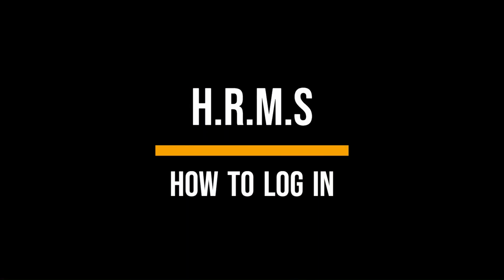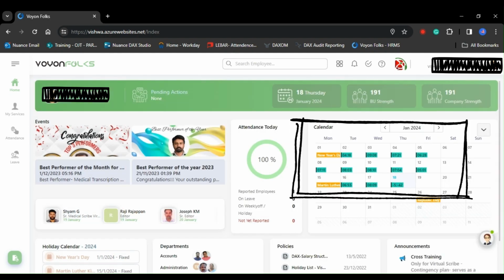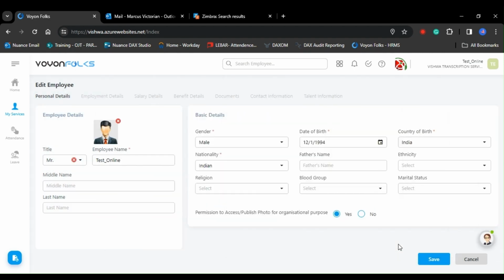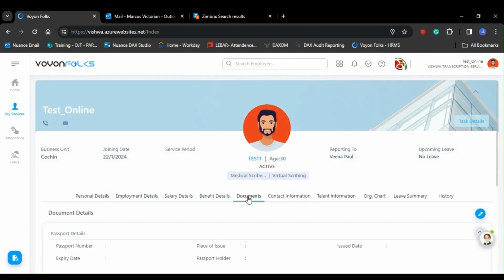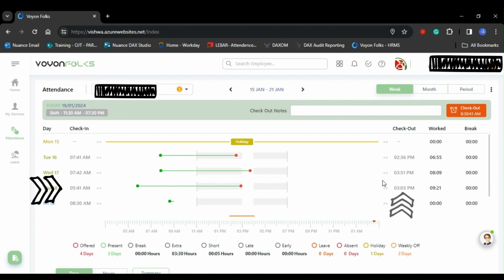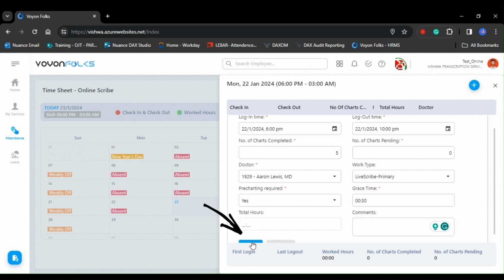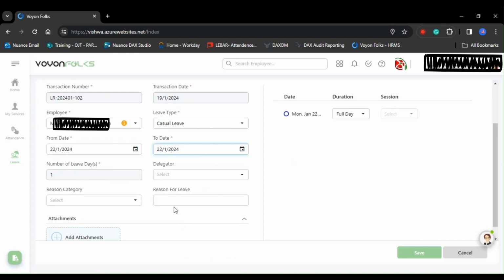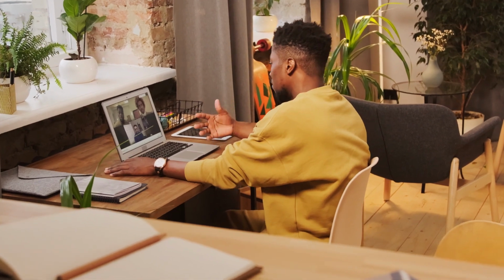Empower Your Journey at Vishwa: A Comprehensive Guide to Voyon Folks HRMS Features!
Uncover the full potential of Voyon Folks HRMS with our detailed video guide tailored for Vishwa employees! 🚀

🕒 Timestamps:
0:00-0:31 - Overview of Topics Covered

Get a quick glimpse of what this video has in store.
0:32-1:46 - Logging into HRMS

Step-by-step guide on how to securely log into the HRMS platform tailored for Vishwa employees.
1:47-3:11 - Navigating the Home Page

Explore the features and functionalities available on the HRMS home page designed specifically for Vishwa.
3:12-7:46 - Updating Your Profile

Learn how to personalize and keep your employee profile up-to-date within the Vishwa HRMS environment.
7:47-9:06 - Marking Your Attendance

Discover the seamless process of recording your daily attendance, customized for Vishwa employees.
9:07-12:20 - Updating Your Timesheet

A comprehensive walkthrough on how to efficiently manage and update your timesheet within the Vishwa HRMS.
12:21-14:48 - Applying for Leaves in HRMS

Simplify the leave application process with our step-by-step guide, specifically designed for Vishwa employees.
Whether you're a new user or looking to enhance your proficiency, this video covers it all. Master the essential functionalities of Voyon Folks HRMS and optimize your HR experience at Vishwa. 🌐✨